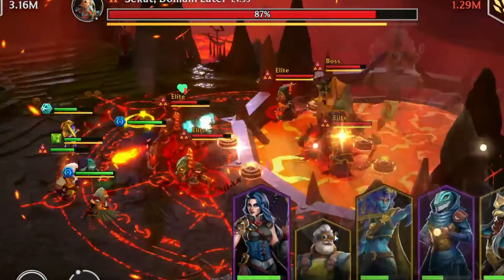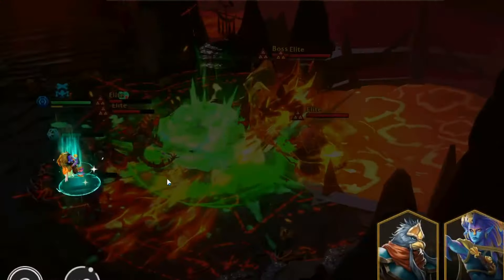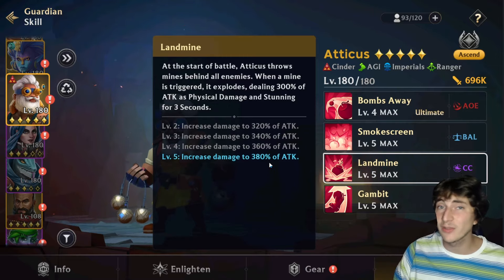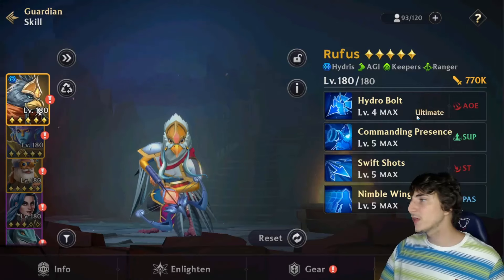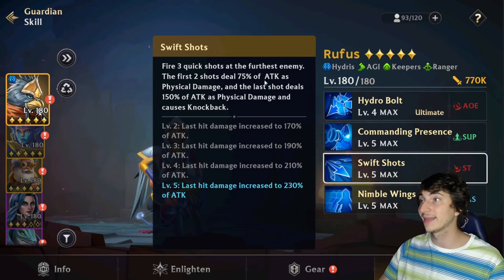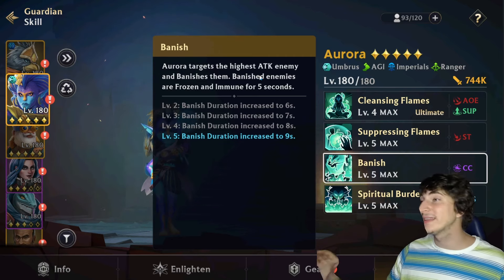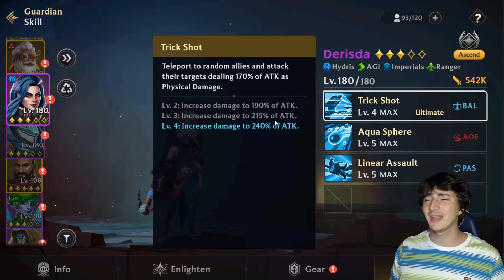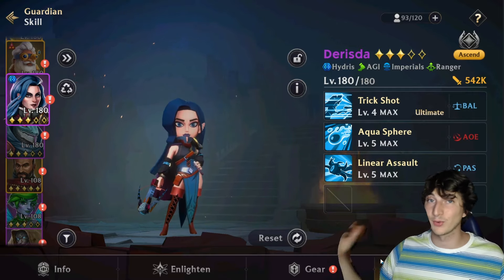The 5 BEST RANGER in Guild of Guardians (CRAZY DAMAGE) [ FREE Budget f2p and P2W ]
This are the 5 TOP Ranger in guild of guardians chesp budget tierlist , make stronger your team so you can earn more money while playing this play to earn crypto game

Timeline:
00:00 Intro
00:25 Giveaway
00:35 Guardian 1
03:25 Guardian 2
06:30 Guardian 3
08:30 Guardian 4
11:40 Guardian 5
14:20 Outro

In this video, we dive into The 5 BEST TANKS in Guild of Guardians that every player should know about. Whether you're a seasoned veteran or just starting your journey, these tanks will help you dominate the battlefield and protect your team.

🔹 What You'll Learn:
- An overview of the top 5 tanks and their unique abilities
- Tips on how to effectively use each tank in your strategy
- Insights into team compositions that work best with these tanks

Join us as we explore the strengths and weaknesses of each tank, and find out which one suits your playstyle the best!

🎮 Guild of Guardians: The Ultimate Play-to-Earn Gacha Game! 🚀💰

Welcome to the world of Guild of Guardians! 🌟 Dive into this exciting play-to-earn gacha game that brings the thrill of Raid: Shadow Legends to a whole new level. 🎉 Build your team, collect epic heroes, and embark on an adventure where your skills and strategy can earn you real rewards! 🏆💎

🔹 Gameplay Highlights:

Epic Heroes: Summon and upgrade your champions to dominate the battlefield. 🦸‍♂️🦸‍♀️
Strategic Battles: Engage in thrilling tactical combat and outsmart your opponents. 🗡️🛡️
Guilds: Team up with friends and other players to conquer challenges and earn exclusive rewards. 🤝🏰
Daily Quests: Complete missions and quests to gain valuable resources and items. 📜✨
🔹 Play-to-Earn Mechanics:

NFTs: Own your heroes and items as NFTs, giving you true ownership and the ability to trade. 🖼️🔄
In-Game Currency: Earn valuable in-game currency through gameplay, which can be exchanged for real-world value. 💸💱
🔹 Why Guild of Guardians?

Community-Driven: Join a passionate community of players and participate in events and discussions. 🌐👥
Regular Updates: Enjoy new content, heroes, and features with regular game updates. 🆕🔄
Free-to-Play: Start your journey for free and discover the play-to-earn potential! 🆓🎮